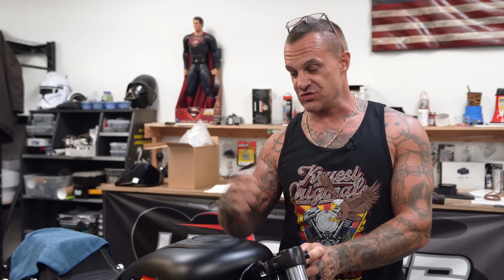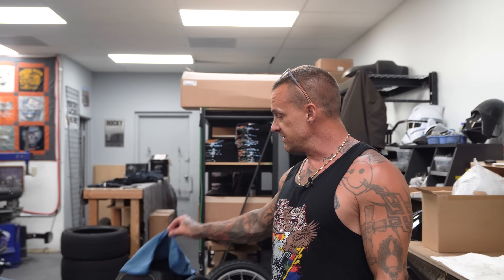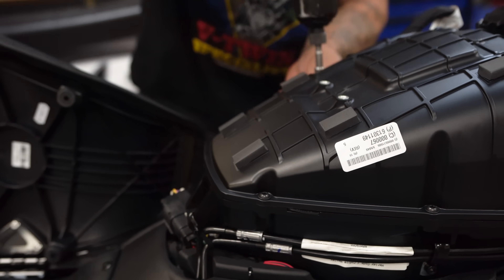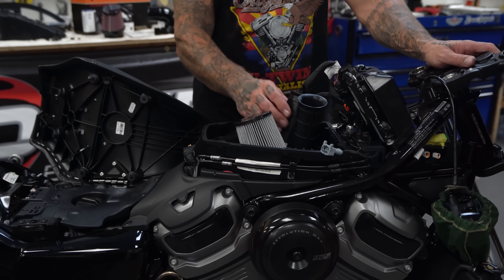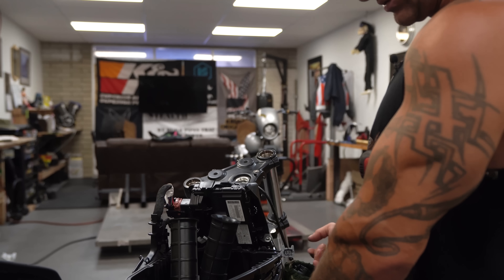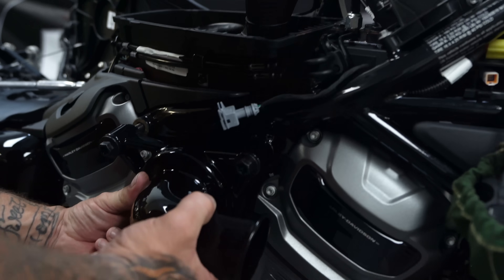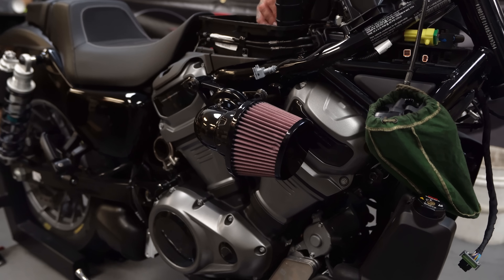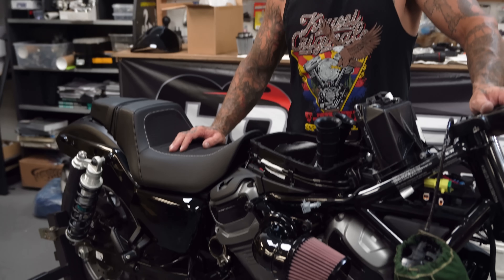2024 Nightster Screamin' Eagle intake install - Kruesi Vlog #112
2024 Nightster Screamin' Eagle intake install - Kruesi Vlog #112

In this episode we explore what is in the 2024 Harley Davidson Nightster gas tank and air box.
We also install a Screamin Eagle ram air intake.

We are Kruesi Originals, a performance Harley Davidson shop in Phoenix Arizona. We specialize in aftermarket performances parts for Harley Davidson, and American V twin.
We also build high performance custom motorcycles that shred pretty hard. Both owners of Kruesi Originals are professional Harley Davidson stunt riders, and are not afraid to push a Harley Davidson to its limits!

We give custom motorcycles away!
 Every $5.00 you spend on our website enters you in a chance to win.